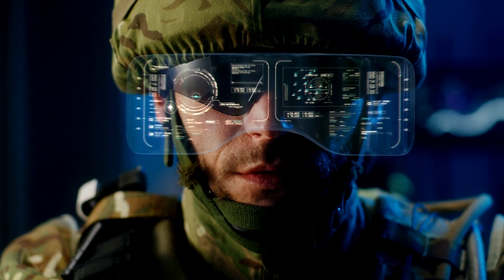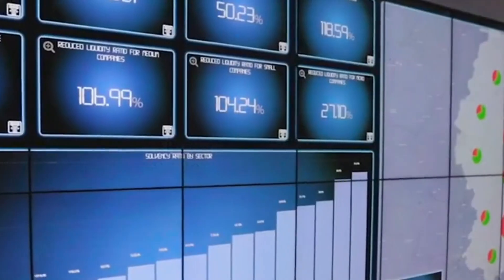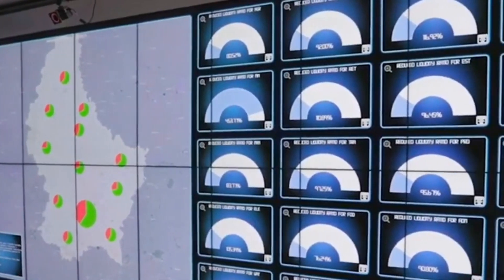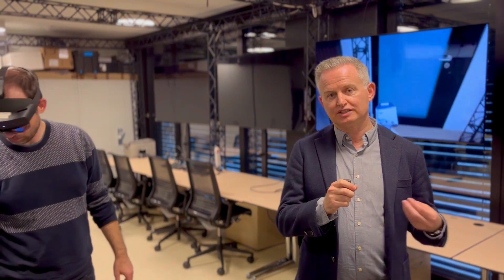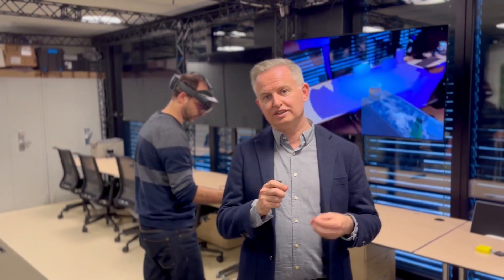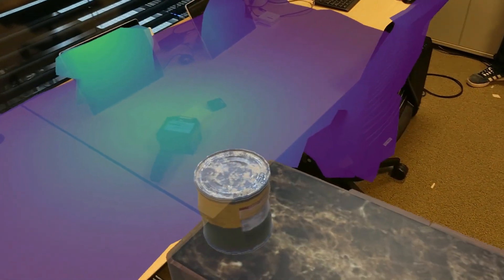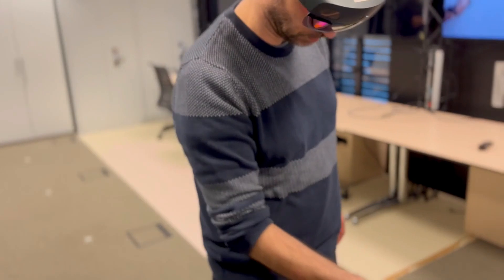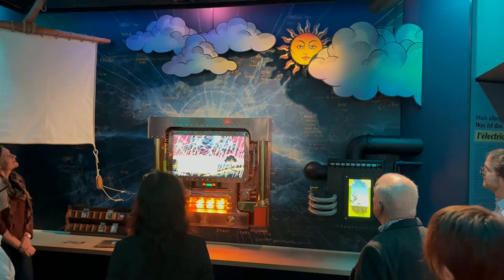In the lab 🕹️ Empowering society with Augmented and Virtual Reality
Step into the world of immersive technologies!

🌐 From virtual training environments to 360° data visualization, discover how we are leveraging AR/VR and cutting-edge tools to transform industries and improve daily life.

The VR/AR technologies, developed at LIST, enable safe and efficient training for military and industrial applications, while also revolutionizing entertainment experiences.

Additionally, the car lab simulates driving scenarios to test vehicle safety and driver behavior, providing data-driven insights for manufacturers and policymakers.

Through tools like the tangible table and the immersive arena, we empower teams to collaborate on complex projects and visualize data in innovative ways. By combining technology and creativity, we’re creating solutions that make a real impact on people’s lives.